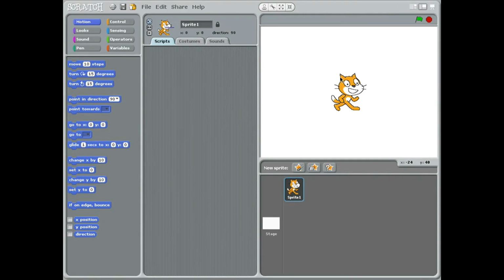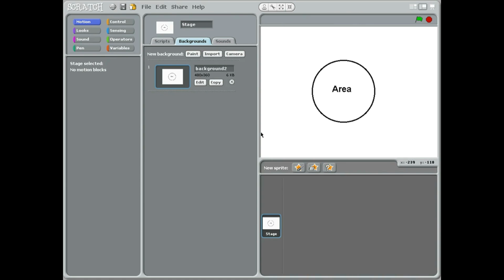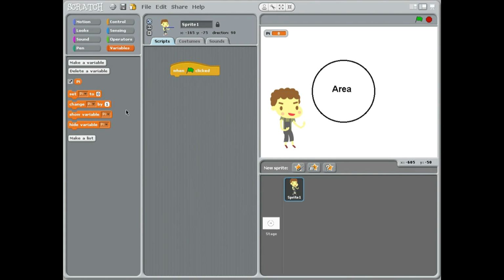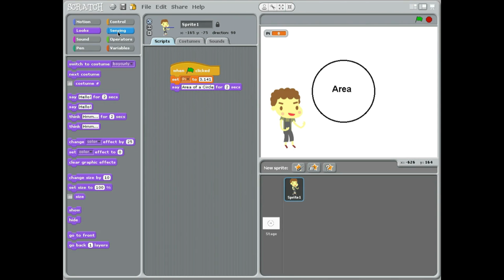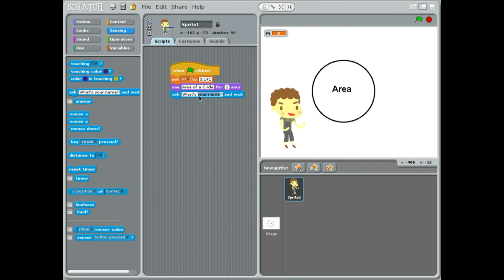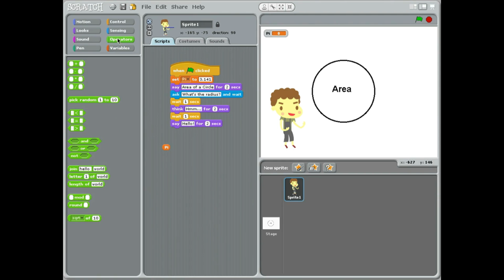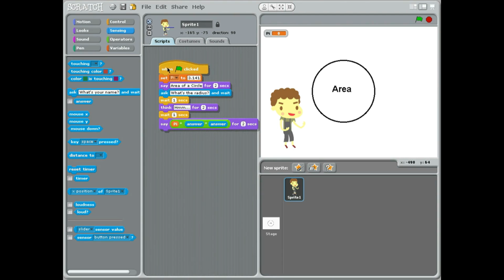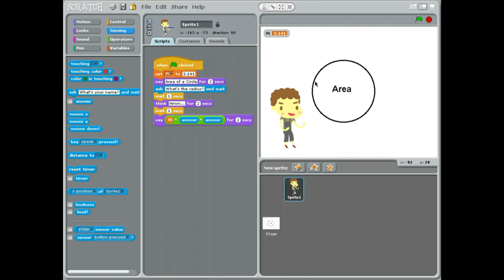Area of a Circle Calculator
scratch 1.4